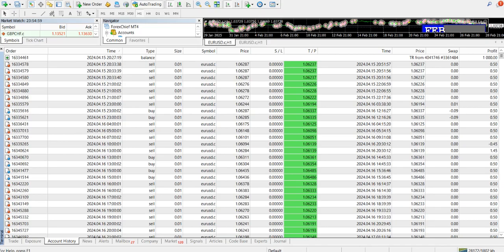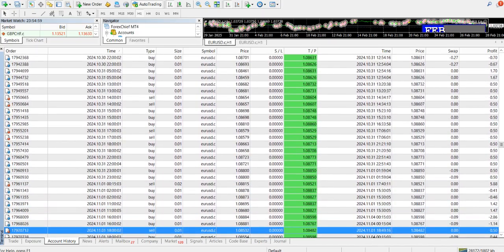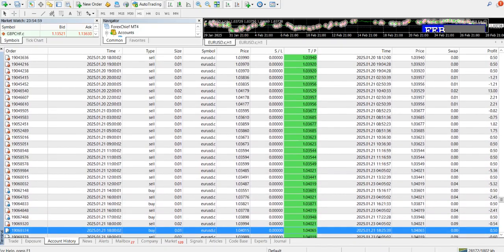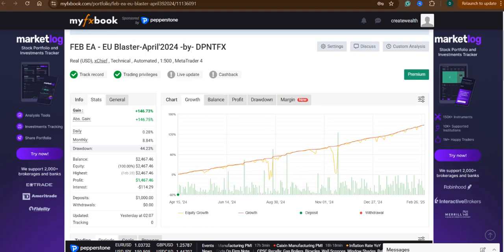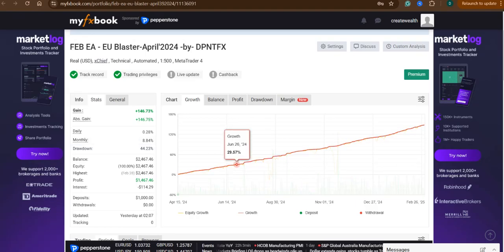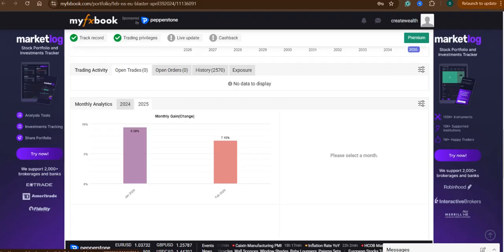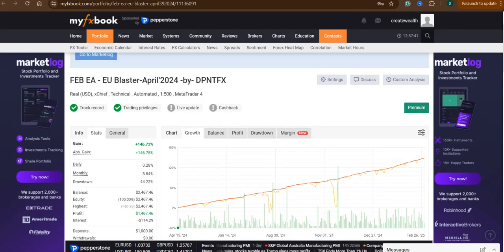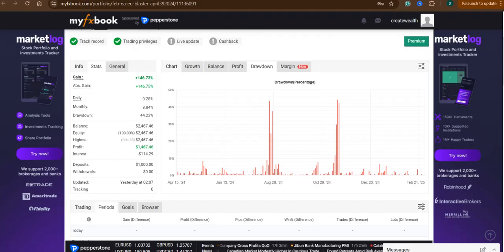EASY Forex Market Success with the BEST Bot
Top EXPERT Reveals Best Forex Bot Techniques Using FEB Forex EA - Your Ultimate Trading Bot for EUR/USD & Gold

Looking for an automated trading solution that delivers consistent profits? Meet FEB Forex EA (Forex EU Blaster) – a powerful, next-generation trading bot designed to maximize returns using an advanced grid trading strategy. Unlike traditional grid systems, FEB EA integrates cutting-edge algorithms to optimize trade entries and exits, ensuring superior performance in any market condition.

Why Choose FEB Forex EA? 🚀
FEB EA isn’t just another Forex robot—it’s an intelligent trading system tailored to provide consistent and reliable results. With over 45+ weeks (10+ months) of Myfxbook-verified trading history, this EA has proven its effectiveness in live market conditions. Whether you’re a beginner or an experienced trader, FEB EA simplifies trading with its fully automated execution.

Optimized for EUR/USD & Gold Trading

FEB EA is designed to trade multiple currency pairs and gold (XAU/USD), but we highly recommend using it with the EUR/USD pair. Here’s why:
✅ High Liquidity & Low Spreads – EUR/USD is the most traded currency pair, ensuring optimal trade execution.
✅ Predictable Price Movements – Compared to other pairs, EUR/USD follows a more stable and recognizable trend.
✅ Enhanced Profit Potential – FEB EA is fine-tuned for EUR/USD to minimize risk while maximizing returns.

Key Features of FEB Forex EA 🏆
✔️ Advanced Grid Trading Strategy – A modernized grid trading approach with improved risk management.
✔️ AI-Driven Market Adaptation – The system dynamically adjusts to market conditions for optimal results.
✔️ Automated Scalping & Trend Trading – Balances short-term gains with long-term stability.
✔️ Adaptive Money Management – Protects your capital while maximizing profitability.
✔️ Minimal Manual Intervention – Fully automated execution for stress-free trading.
✔️ Live Verified Trading History – Check Myfxbook for real-time data and past performance.

Is FEB EA Right for You? 🤔
If you’re looking for a Forex trading bot that provides consistent profits, verified performance, and hassle-free automation, FEB EA is the perfect choice! It’s designed for traders who want to earn passive income from Forex trading without spending hours analyzing charts.

Watch FEB EA in Action! 🎥
In this video, we review the real-time performance of FEB EA, showing how it has been profitably trading for over 45 weeks. See its live trade execution, Myfxbook-verified results, and real-time market adaptability.

Verified Performance Metrics
Transparency and reliability are paramount in Forex trading. FEB EA boasts a verified performance link on MyFxBook, showcasing its success and consistency over time. Check out the results here:

Recommended Resources for Smooth Trading:
✅ Reliable Forex Broker & VPS: Choose our recommended broker and VPS for a seamless trading experience: Explore
👉 Discover more profitable and consistent trading bot videos on our channel: Watch Now

Forex trading involves significant risk and may not be suitable for all investors. While FEB Forex EA is designed for high accuracy, no trading system guarantees profits. Always use proper risk management and adjust settings based on market conditions.